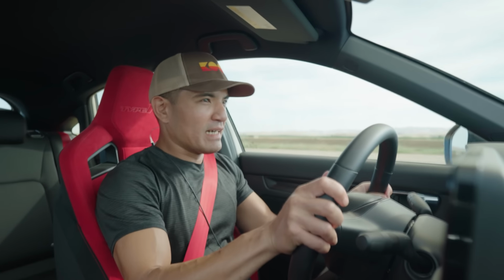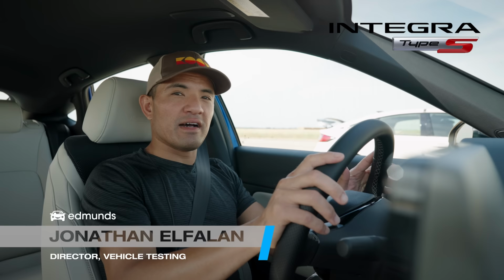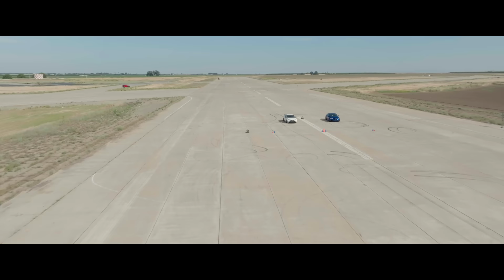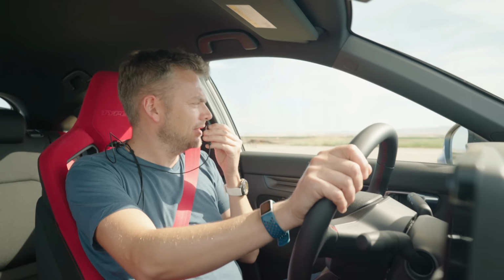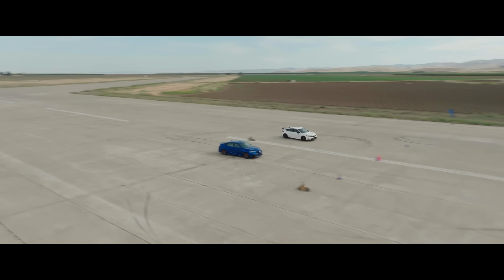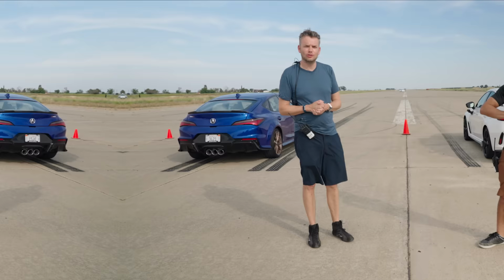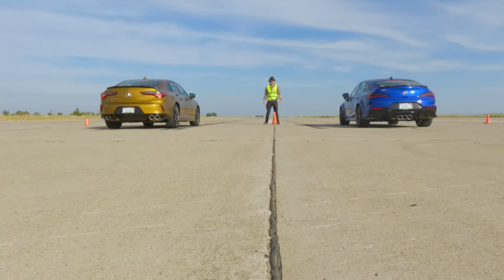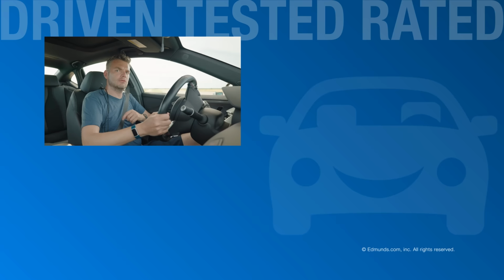U-Drag: Integra Type S vs. Civic Type R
Welcome back to Edmunds U-Drags, our series of down-and-back drag races that incorporate a standing quarter mile, handling, and a rolling start all in one race! In this episode, nearly identical corporate cousins go head-to-head as we put the 2024 Acura Integra Type S up against the Honda Civic Type R – and stay tuned for a surprise guest.

00:00 Intro
00:25 The Numbers
01:20 Race 1 Prep
02:40 Race 1
05:21 Race 2 Prep
06:06 Race 2
08:06 Best Numbers Recap
08:32 Edmunds' Take
09:59 Bonus Race: Integra vs TLX
11:24 U-Drags Leaderboard
11:43 Edmunds' Re-Take